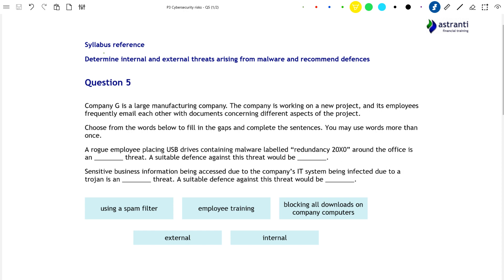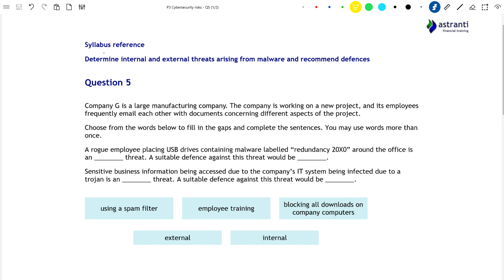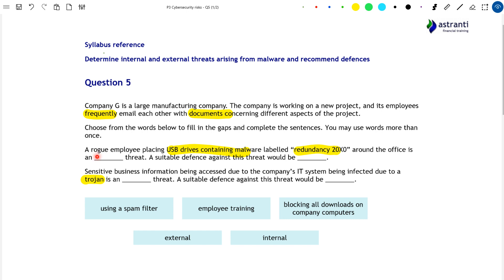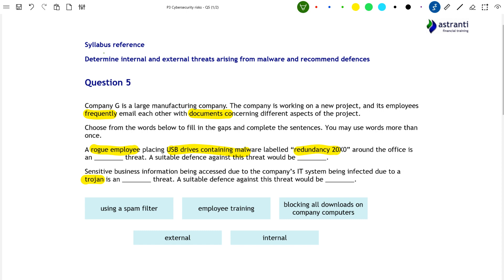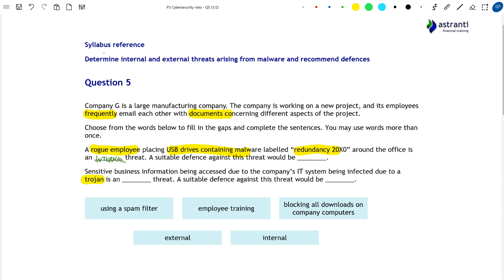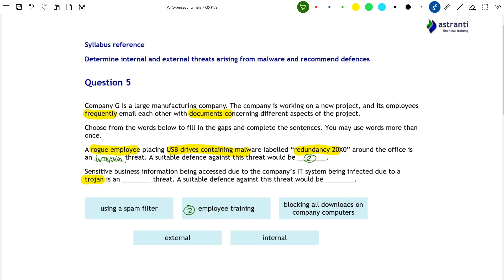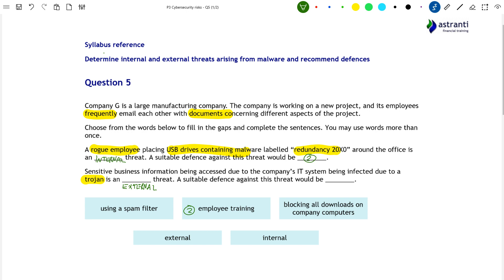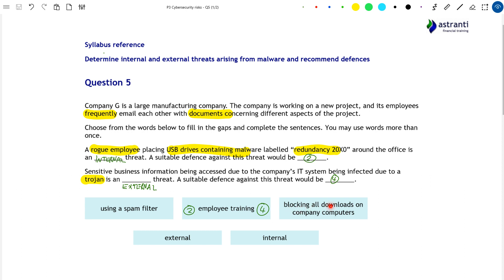CIMA P3 Question Guide: Cyber Security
Cyber security is an essential part of any business, and one which will only grow in importance as the world becomes more digital. It is also an essential part of the CIMA 2019 syllabus.

In this video, Astranti's P3 expert Tom Marlowe breaks down an example of the kind of cyber security question you may face in your P3 exam. Tom can show you:
+How this question fits into the requirements of the syllabus referencing
+How to identify incorrect and misleading answer options
+How to determine the correct answer using the information given in the question

This video is just one sample from our 100 Questions Video Series, containing step-by-step guides by Astranti's expert tutors for every module of the CIMA syllabus. This series is available as part of our P3 full course, which also contains a detailed study text, full video tuition, and challenging mock exam questions to give you the best possible chance of passing first-time:

Want to try the course before you book your place? Get free unlimited access to the entire first week of course materials, including more question walkthrough, just by registering an Astranti account:

The Astranti YouTube channel is updated twice a week with brand-new content for every CIMA exam, including guides to essential theory, advice on exam technique, and walkthroughs of exam-style questions.